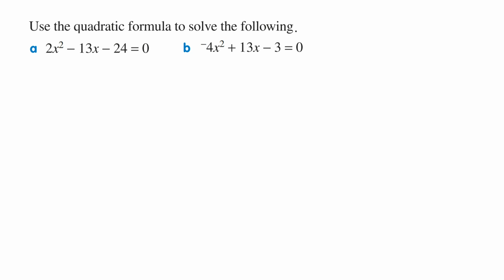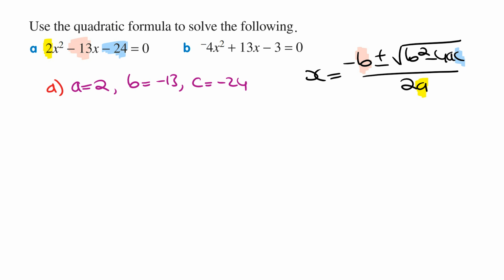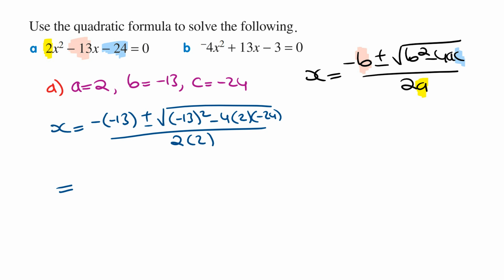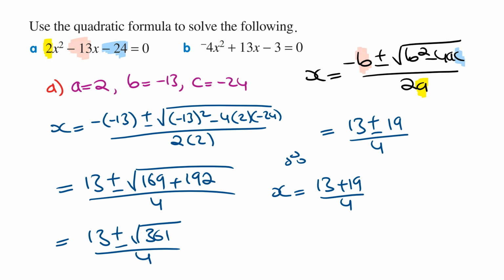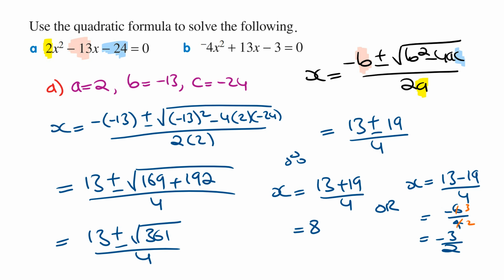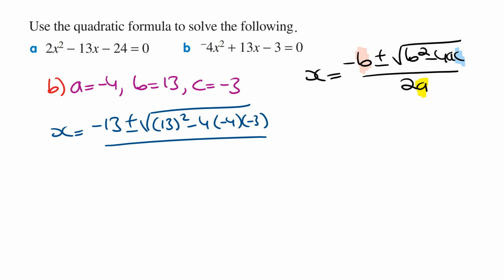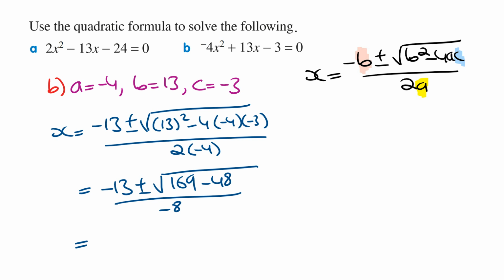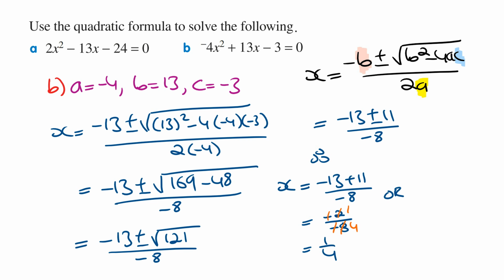How to Use Quadratic Formula to Solve Equations (2 Basic Examples) | Maths Methods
Watch this video as I show you how to solve two quadratic equations using the quadratic formula.